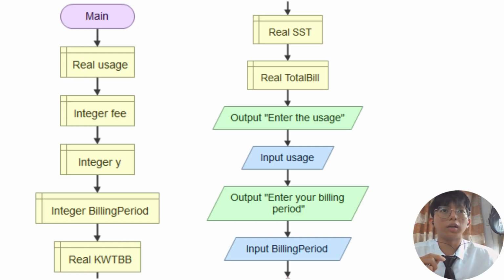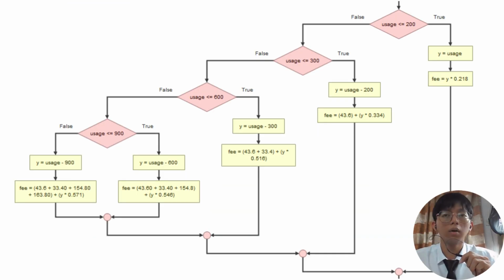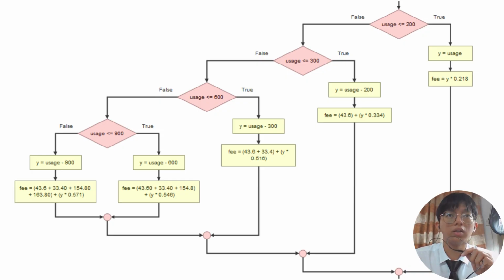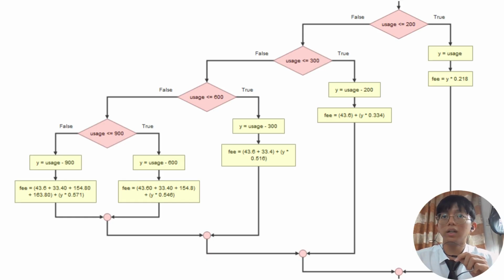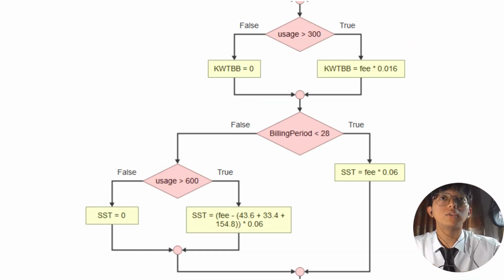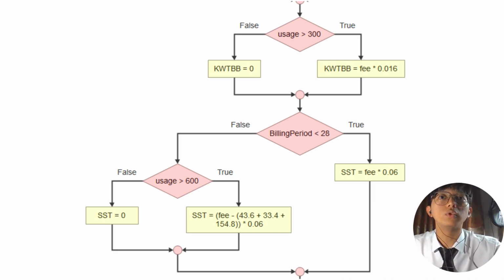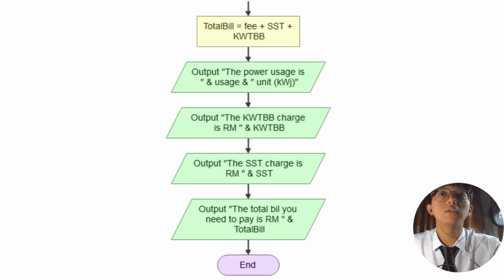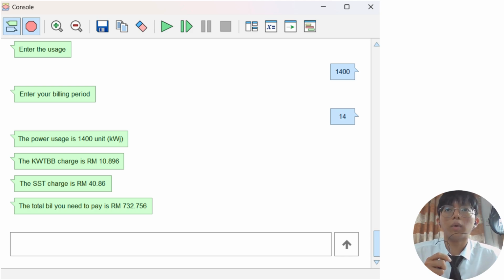Programming 1 individual assignment 1 video - ONG SONG LI (298128)